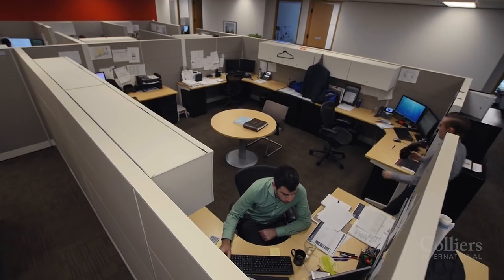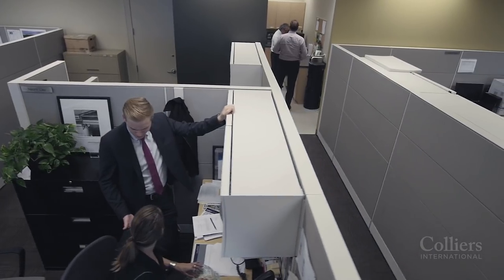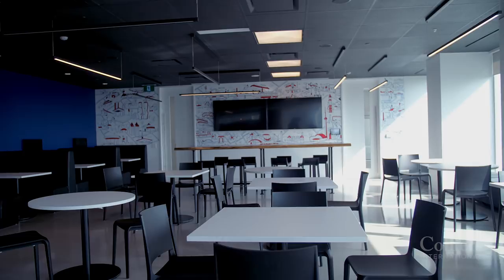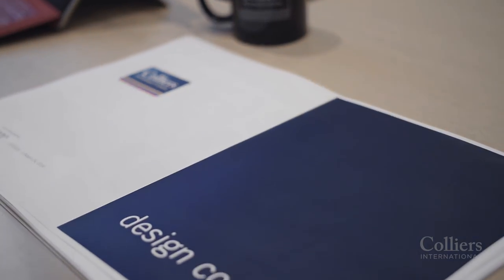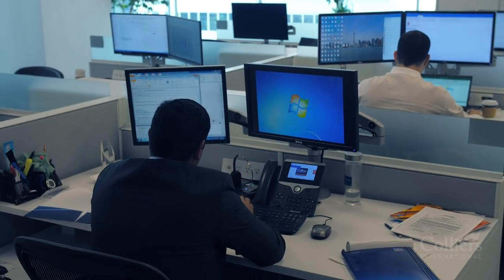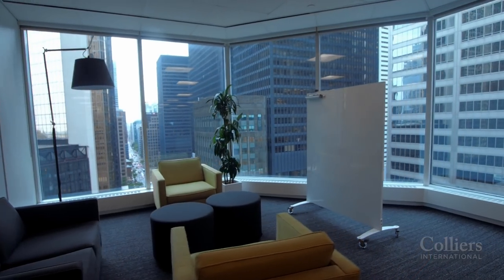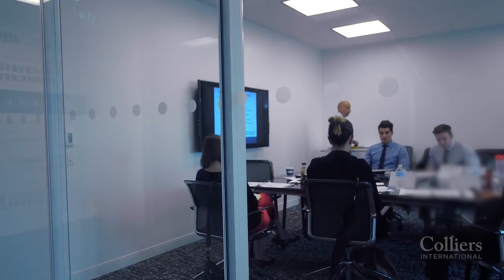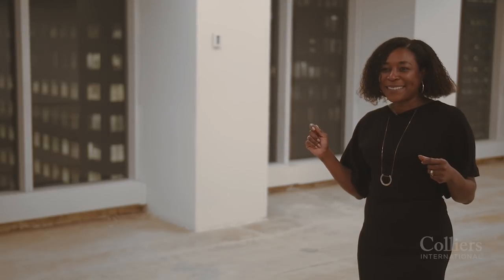Colliers International Downtown Toronto Move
Colliers International decided it was time to move and modernize its Toronto Downtown office, choosing Brookfield Place, at 181 Bay St, as its new home.

Colliers transformed its workplace culture into one fostering greater collaboration, transparency and innovation, demonstrating the company’s values of service, expertise, community and fun. The office at 181 Bay Street provides areas for focused thought, shared work, continuous learning and consistent interaction, moving away from a purely functional space to an agile, flexible environment. Integrating the same approach, it takes to solve client’s business and space challenges, Colliers was able to provide employees with a workspace where they can thrive and succeed.

Daniel Holmes
Senior Managing Director | Broker
Office Practice Group, Toronto Region